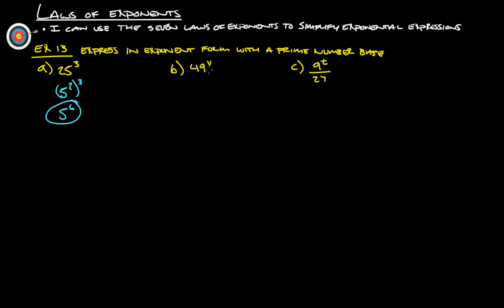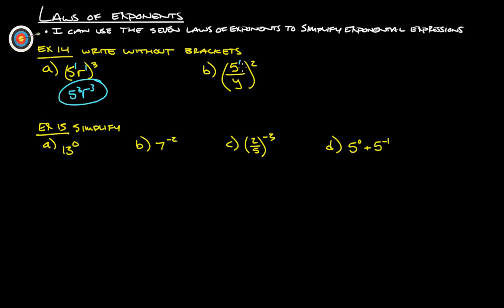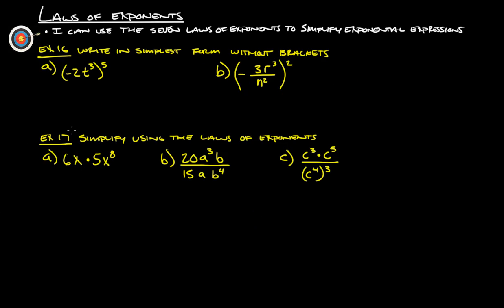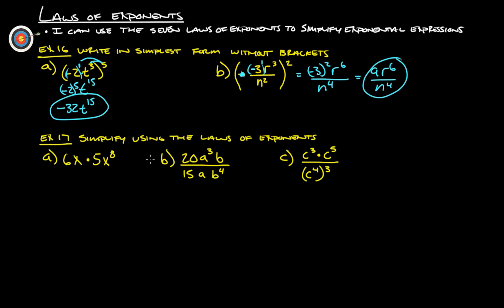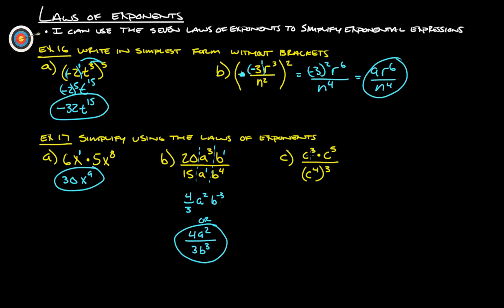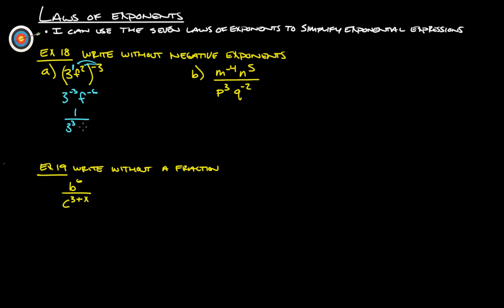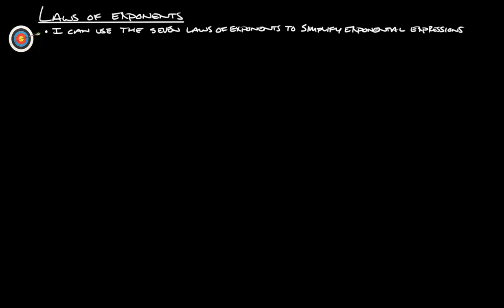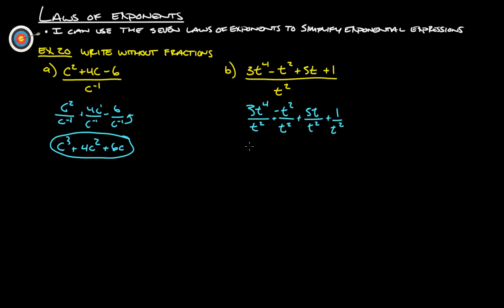3D (6.0) Laws of Exponents (part 2 of 2) *Alg. 2 just watch from 3:37 to 7:23